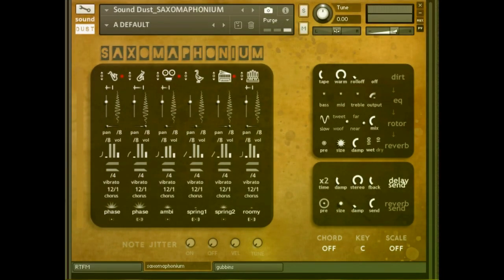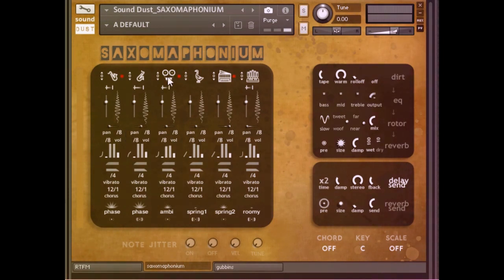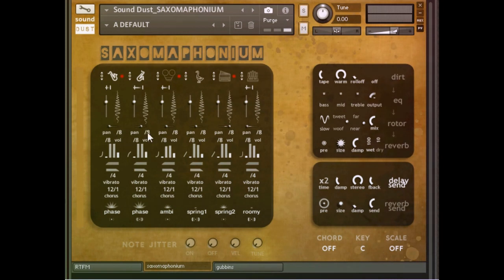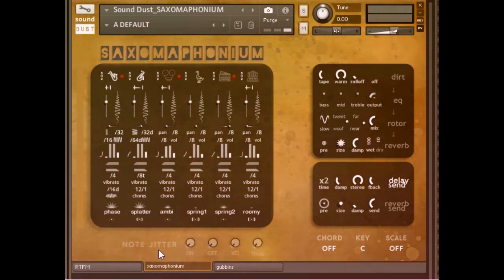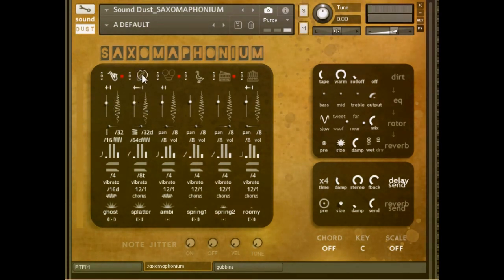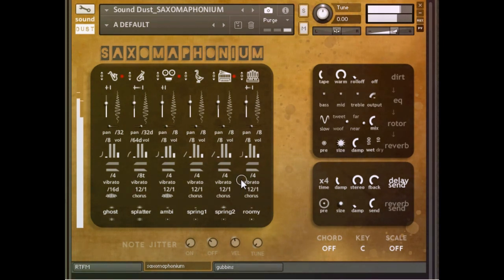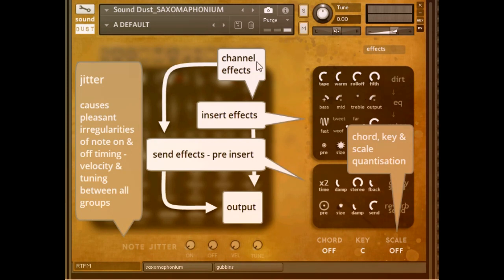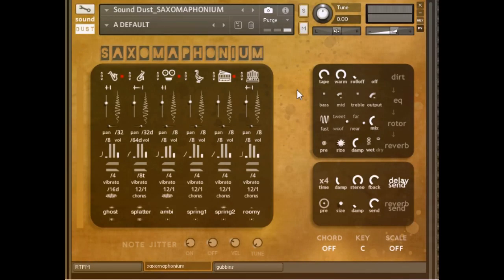SAXOMAPHONIUM talkthrough Sound Dust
Everything you need to know about SAXOMAPHONIUM - a hybrid sample instrument for Kontakt by Sound Dust